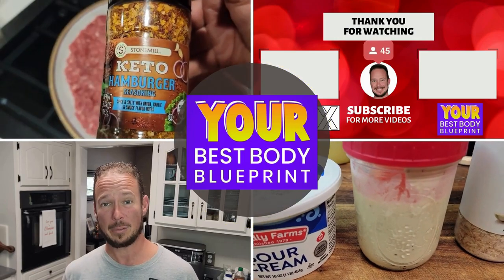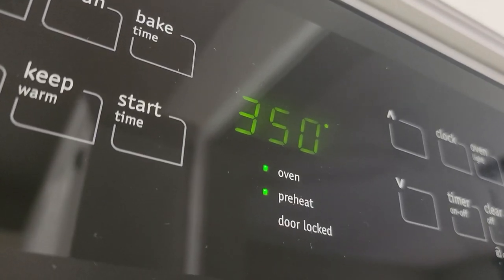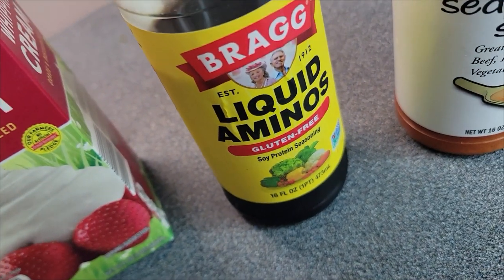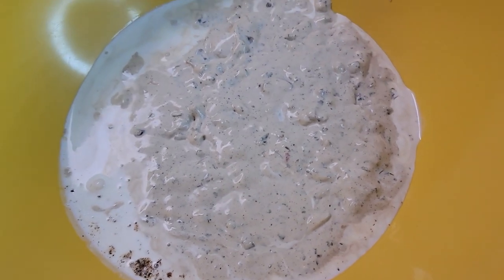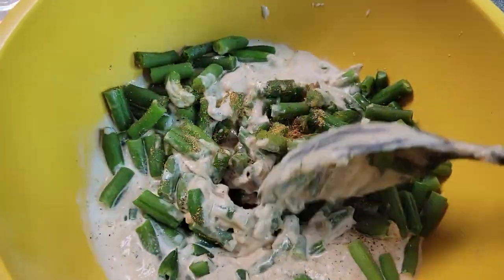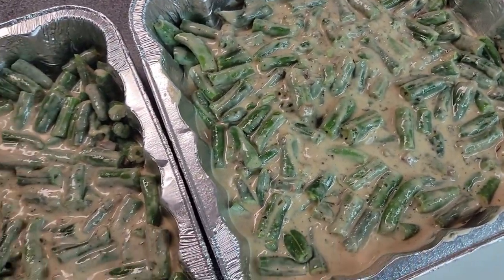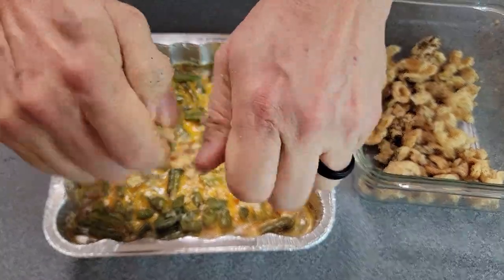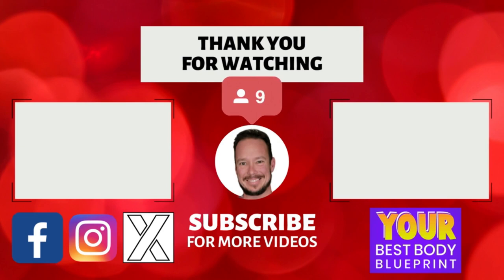You Won't Believe How I Made Keto Green Bean Casserole Under 10g Carbs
🟢 Attention Green Bean Casserole Cravers:  You CAN have your creamy, dreamy casserole AND stick to keto! This recipe is about to become your holiday table MVP! 🏆

👋 Say goodbye to carb-loaded cream of mushroom soup and those crispy fried onions! 👋

This mouthwatering keto green bean casserole delivers all those classic flavors without kicking you out of ketosis. It’s 💯% guilt-free, packed with wholesome ingredients, and super easy to make!

Here’s what makes this recipe a total game-changer:

Fresh, tender green beans
A rich and creamy mushroom sauce that’s 🤩 to die for (and totally keto-friendly!)
Golden, cheesy topping that’s even better than French's
📽️ Watch this video for step-by-step instructions and see for yourself just how easy it is to create this keto masterpiece!

This recipe is perfect for:

Holiday dinners
Family gatherings
Easy weeknight meals
Meal prep
Ready to get cooking? 🧑🍳 Grab those green beans and click play! ⏩

👇**Here’s what you’ll need:**👇

Keto Green bean casserole Recipe:

1/2 Cup Heavy Cream
4 oz Extra Sharp Cheddar
1 teaspoon Liquid Aminos (or Coconut Aminos)
1/2 teaspoon Black Pepper

Cook frozen green beans to 3/4 of the time on package. Should be crisp still. In a large mixing bowl, combine green beans with soup, cream, aminos, pepper, and salt, and mix well. Transfer to a casserole dish or 2 8x8 cake pans. Top with Cheese and bake uncovered for 25-35 minutes or until bubbly. During last 5 minutes of cooking, add pork rind onions and bake until just crispy. (don't burn em!)
Remove from oven and enjoy!

🍽️ My Kitchen Tools & Ingredients:

If you purchase products by clicking on these links, I may earn a small fee to help operate this channel. This does not add any cost to your purchase and in many cases, will make the cost lower. 💸🛒

00:00 Keto Green Bean Casserole
00:54 Ingredients
02:03 Assembly
03:24 Topping
03:45 Baking
03:56 Adding Pork Onions
04:19 Finished Casserole